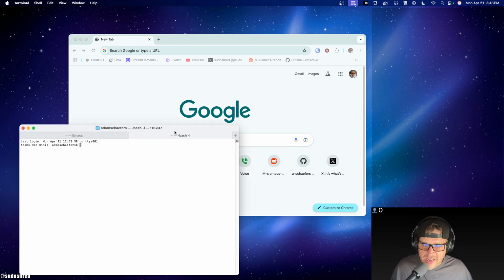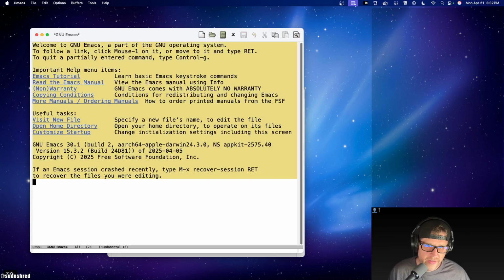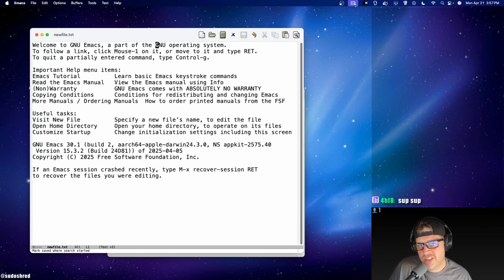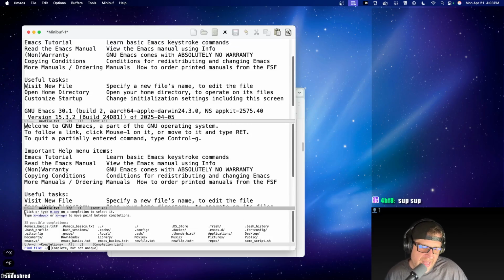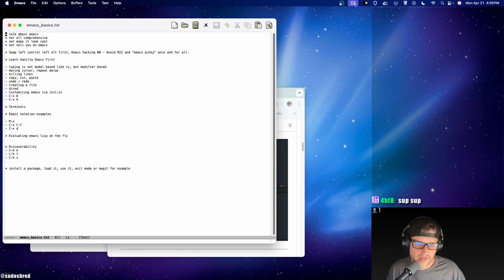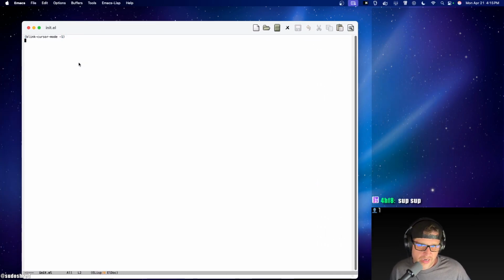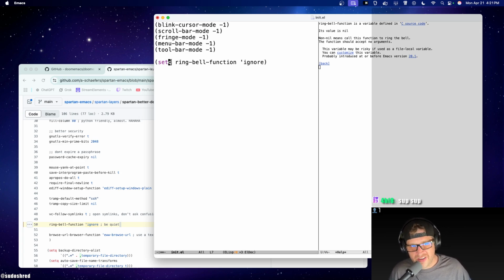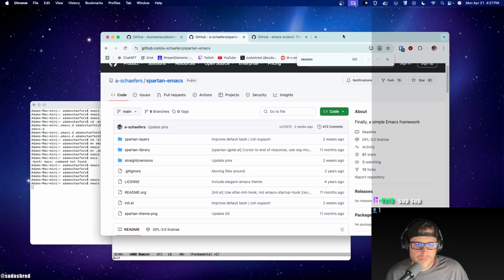Emacs hacking 01 - Vanilla Emacs Crash Course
Emacs basics: PATH, ENV, moving the cursor, killing lines, copy, cut, paste, undo, redo, creating files, dired, buffers, windows, splits, open file, close file, temp files and lock files, customization via init.el, emacs notation, discoverability, package managers, melpa and evil mode.